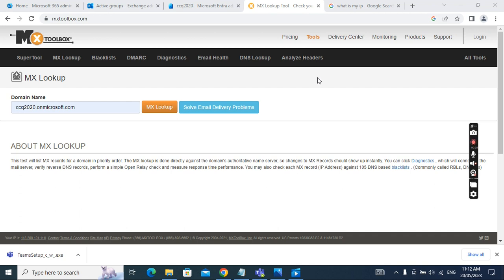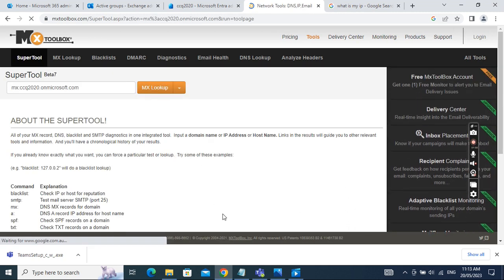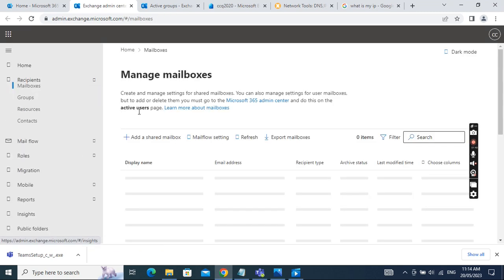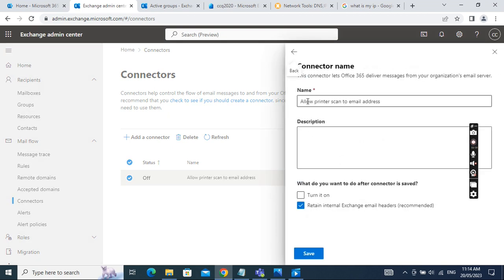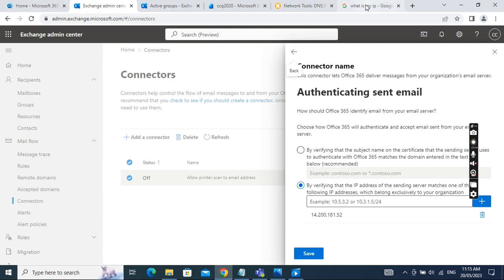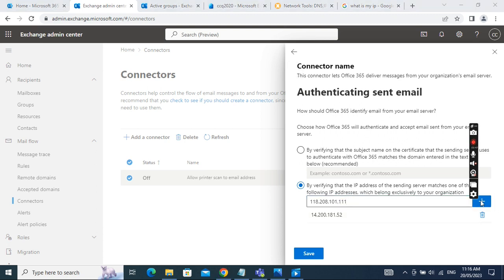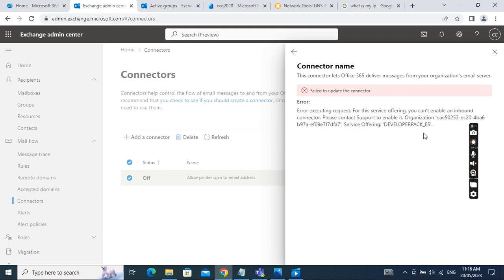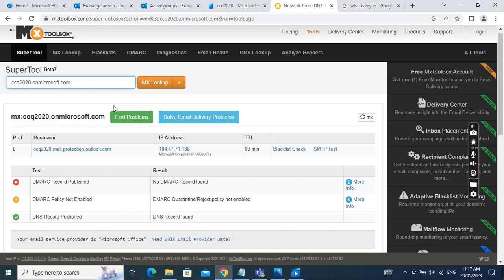Printer scan to email address with office 365